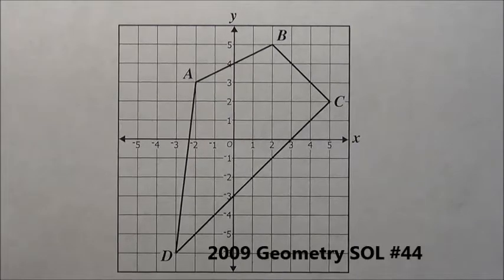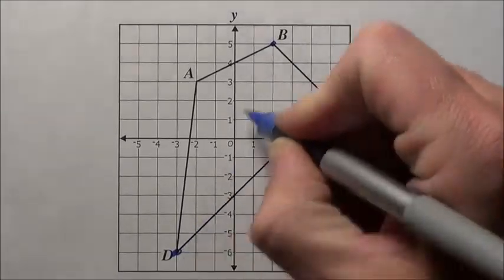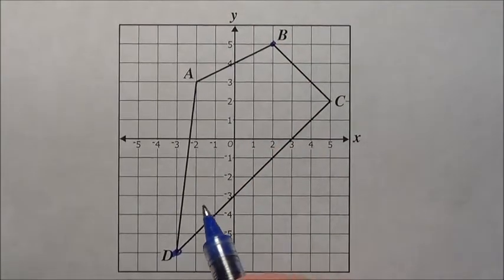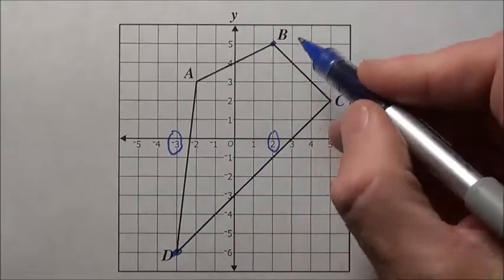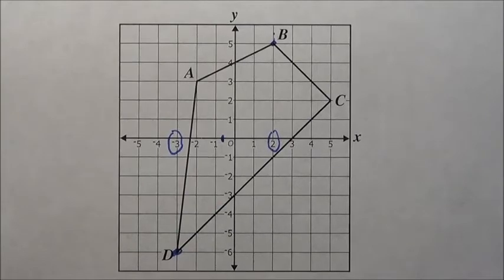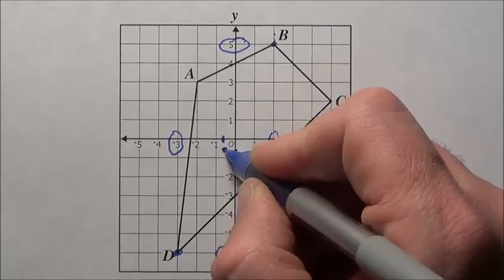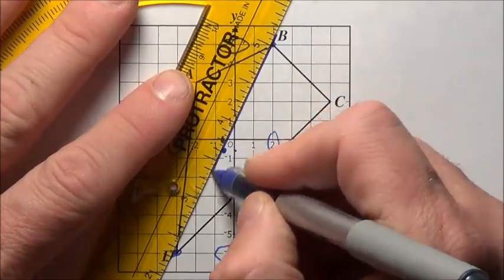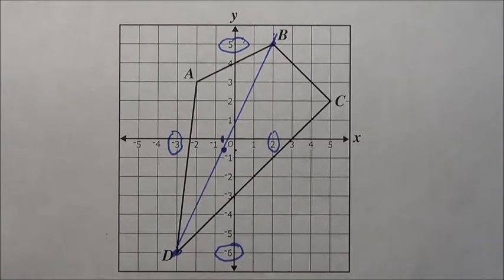2009 Geometry SOL #44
2009 Geometry SOL #44 explained